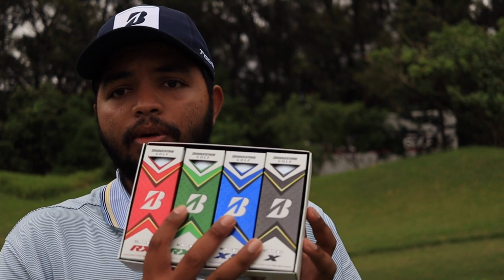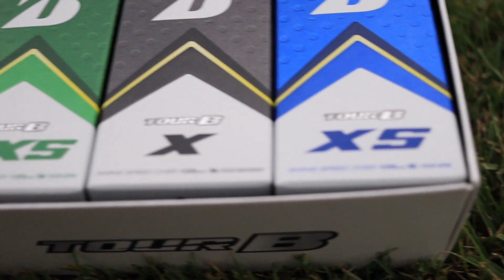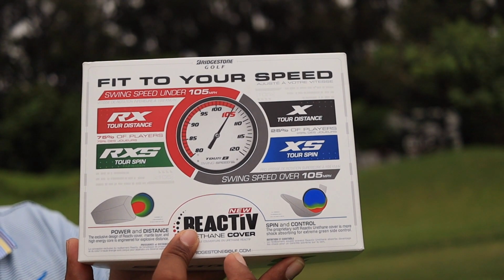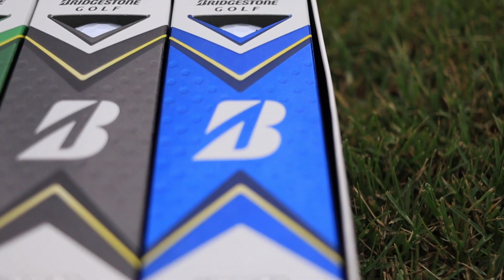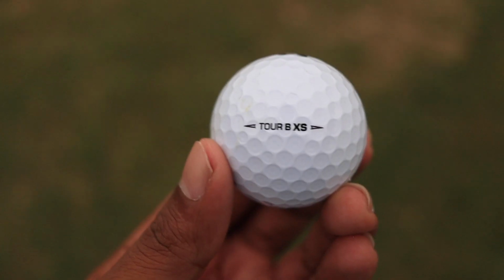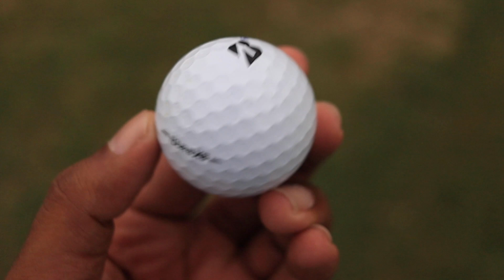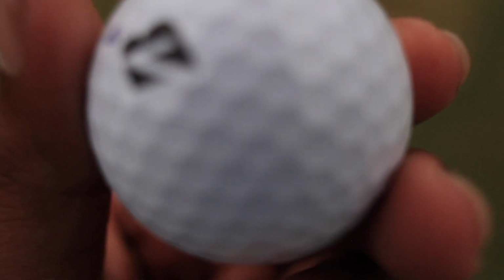THE NEW BRIDGESTONE TOUR B GOLF BALL - First Impressions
Hi Ladies & Gentleman

Today’s video will be my first impressions on the NEW TOUR B line of golf balls from Bridgestone Golf! The same ball that Tiger plays and was involved in the process of making!

Thanks for your time guys
Golfshan17